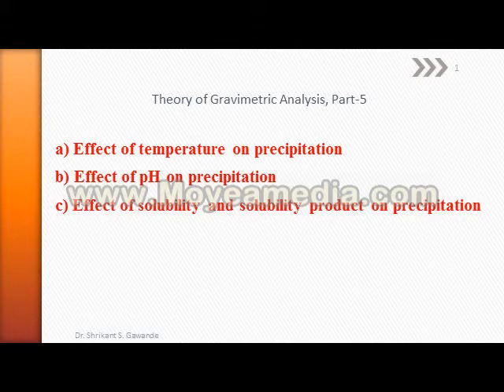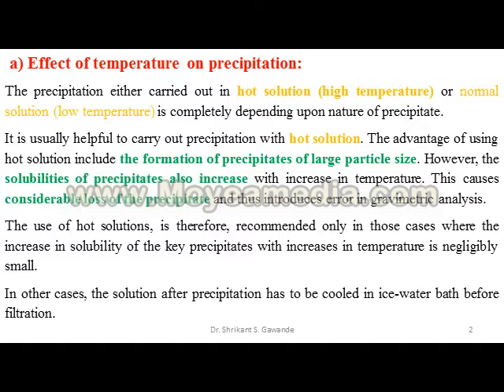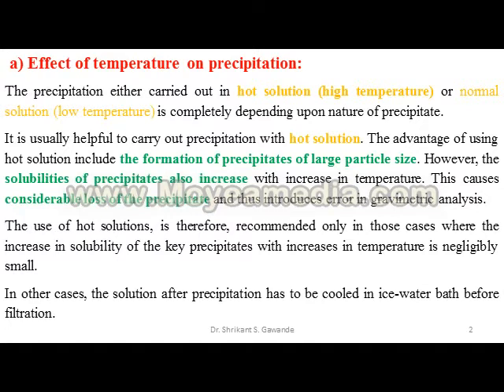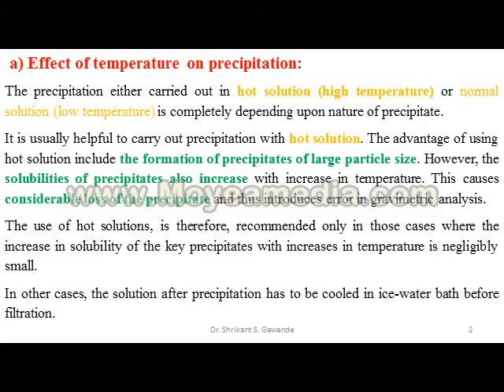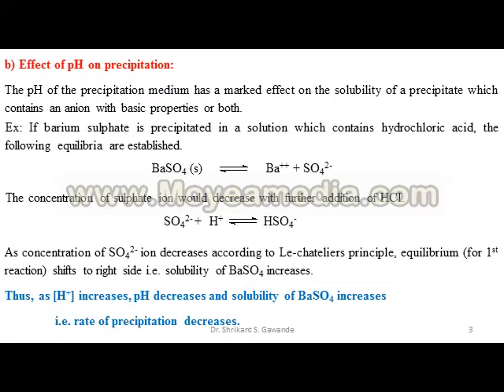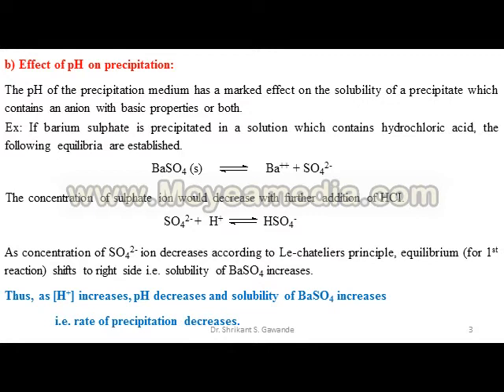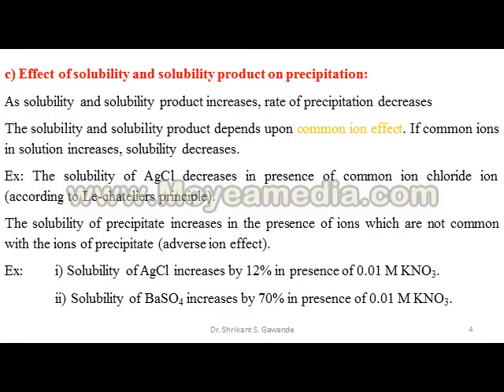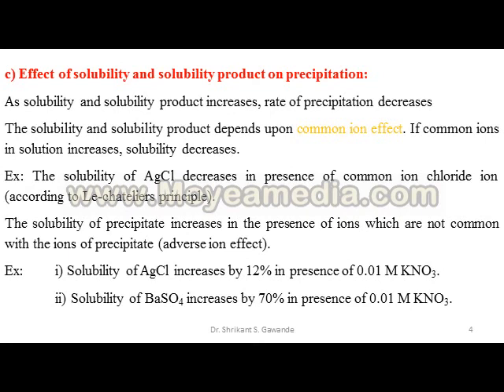Effect of temperature, pH & solubility and solubility product on precipitation. Gravimetric Part-5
a) Effect of temperature on precipitation
b) Effect of pH on precipitation
c) Effect of solubility and solubility product on precipitation
Theory of Gravimetric Analysis, Part-5